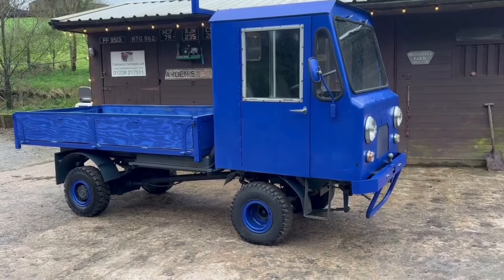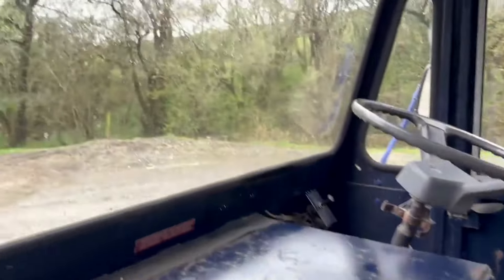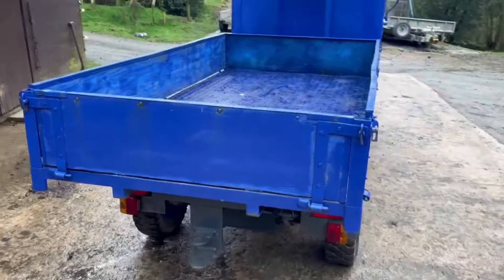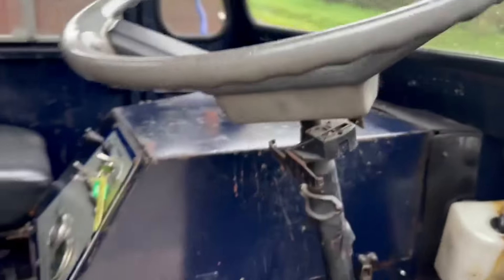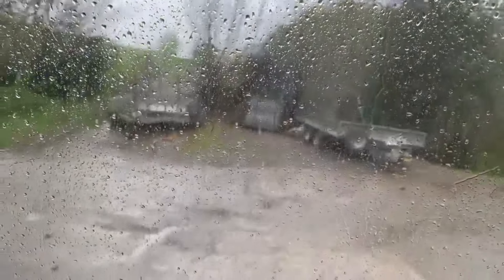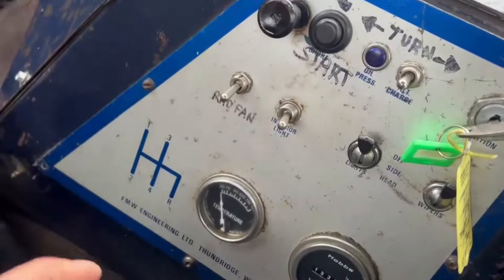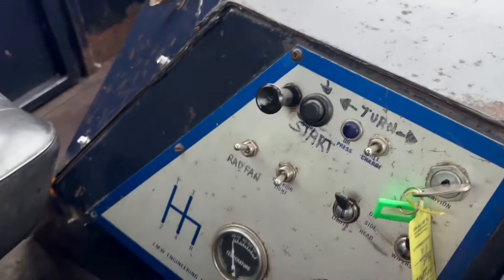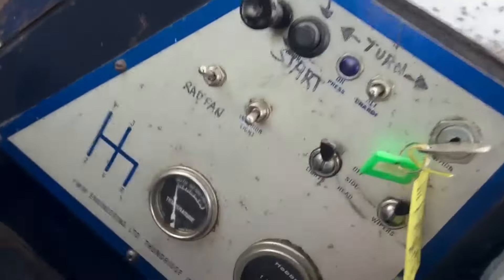FORD FMW MATEY ROYAL NAVY DOCKYARD TUG PICK UP SOLD BY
FORD FMW MATEY ROYAL NAVY DOCKYARD TUG PICK UP SOLD